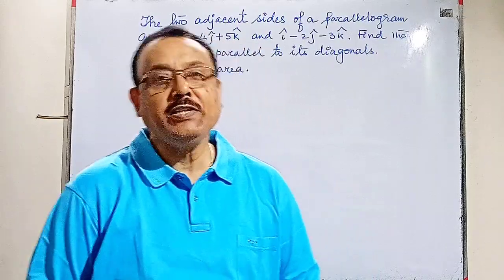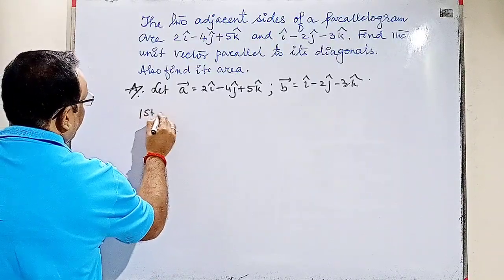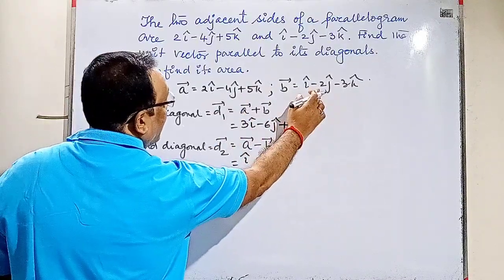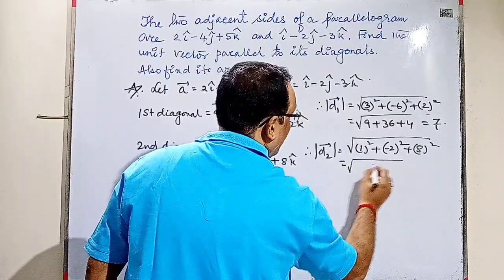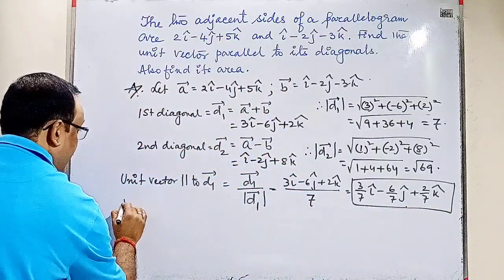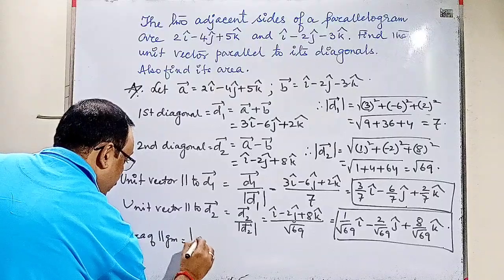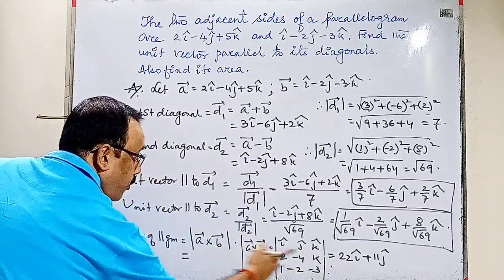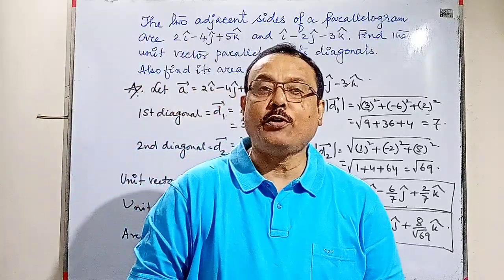Vectors Made EASY | ISC CBSE